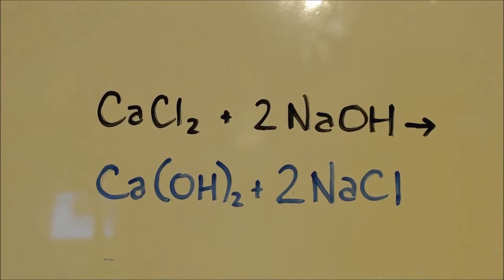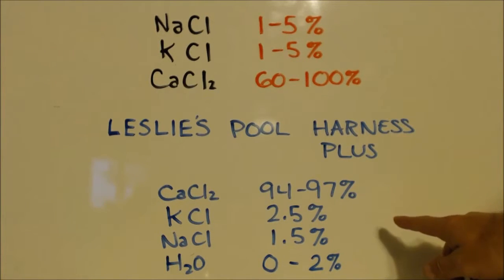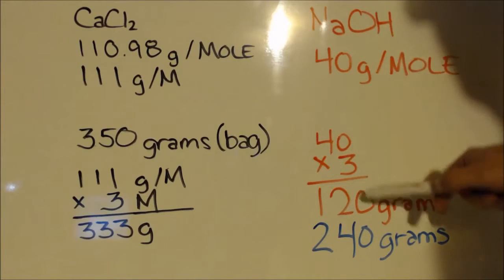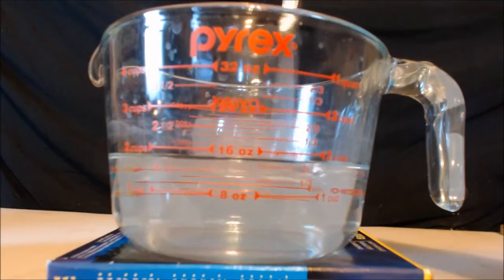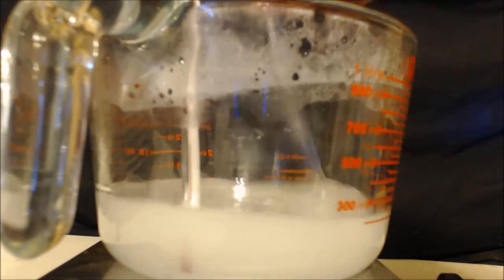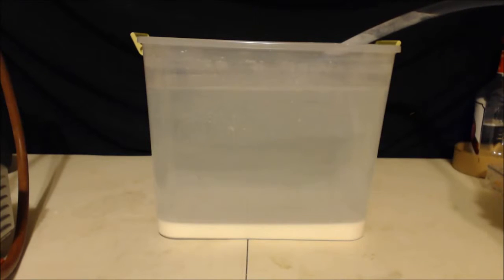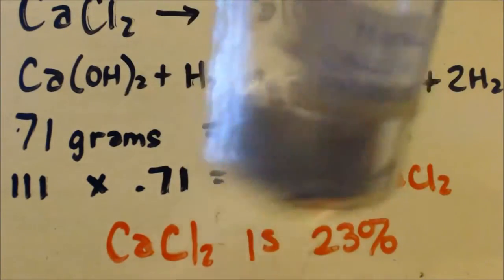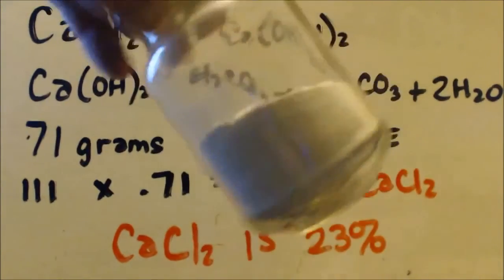CALCIUM CARBONATE SYNTHESIS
HOW TO MAKE PURE CALCIUM CARBONATE